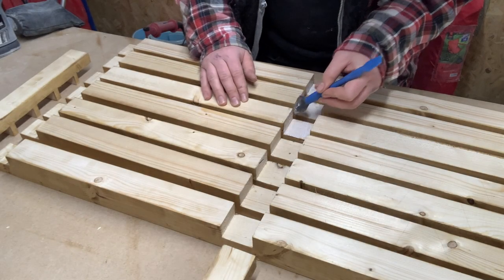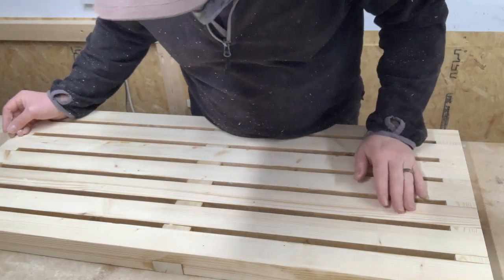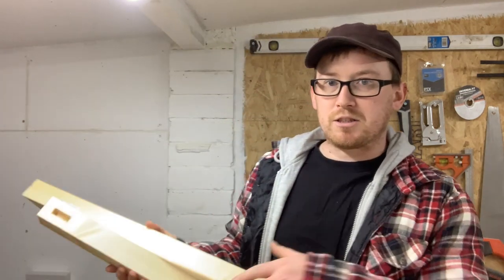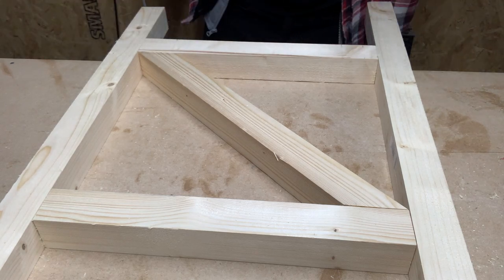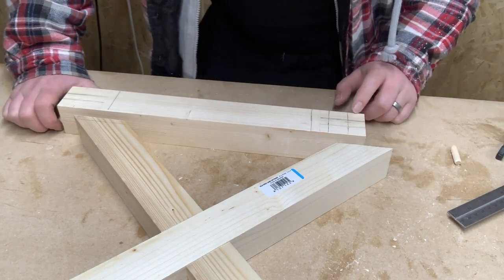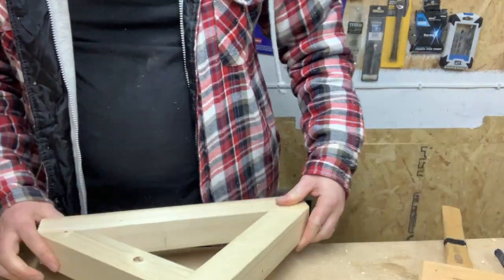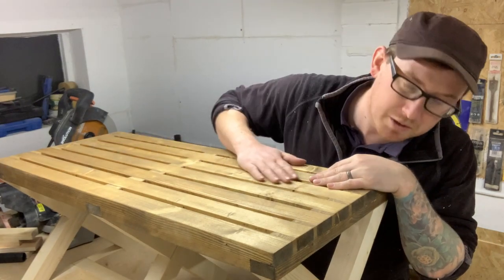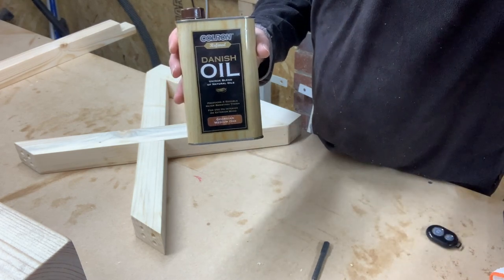X Leg Bench DIY UK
In this video I show you how I tackled this X Leg Bench.